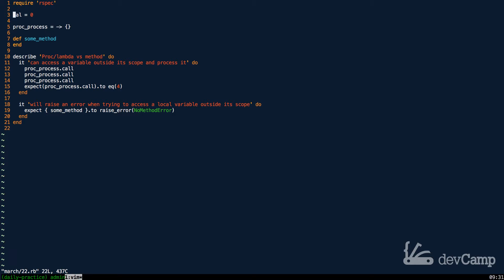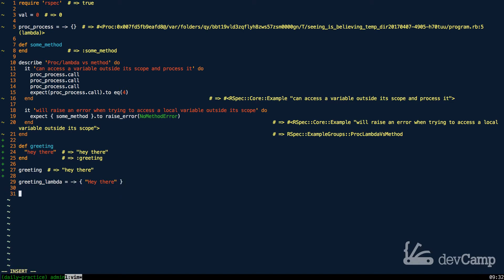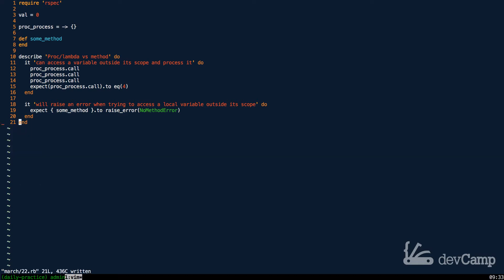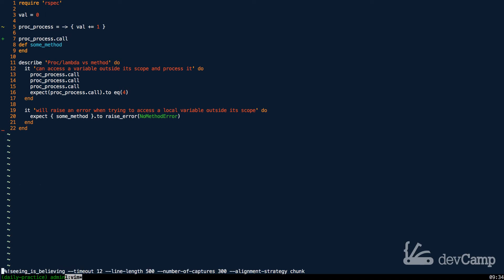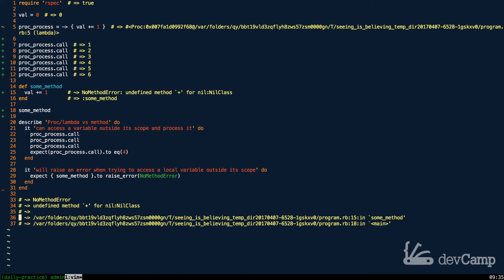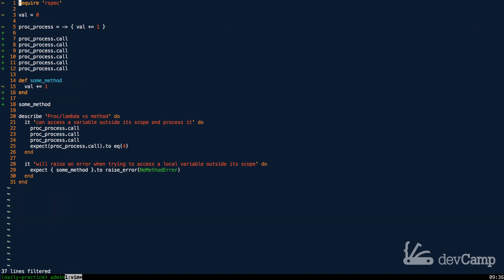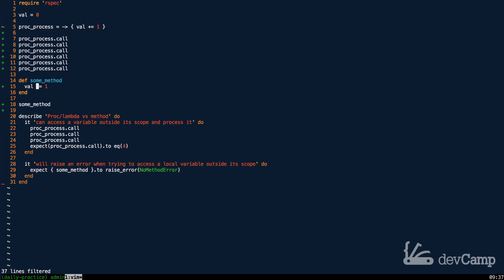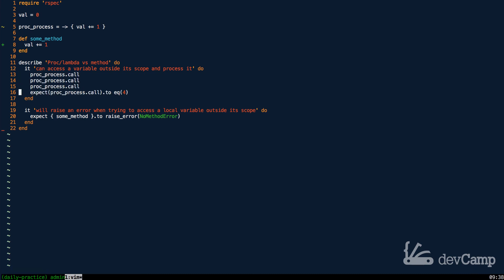Ruby Procs / Lambdas vs Methods for Variable Scope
There are some key differences between procs / lambdas and traditional methods in Ruby, however the differences can many times be subtle. In this exercise we'll examine how variable scope is processed differently between the different options.